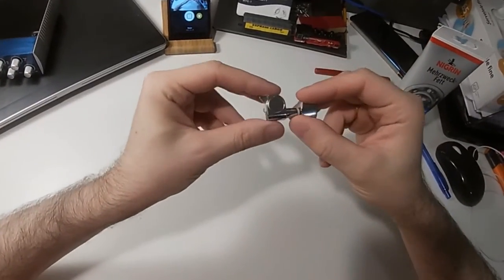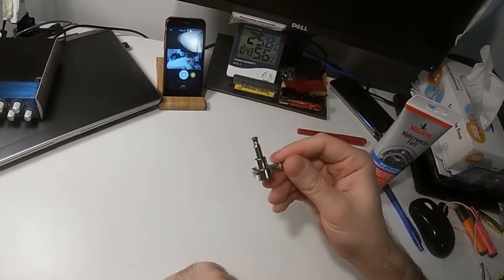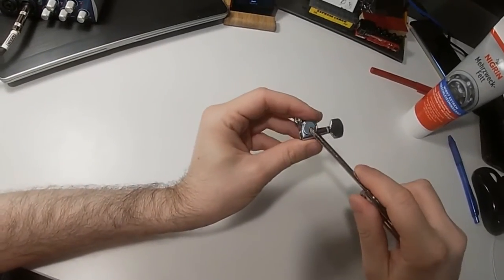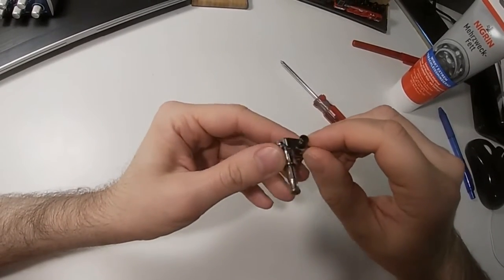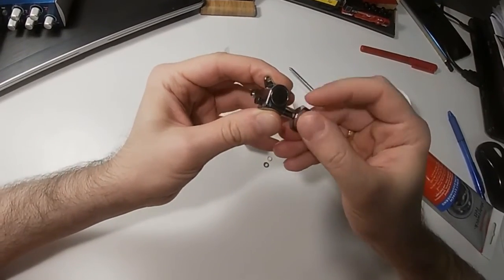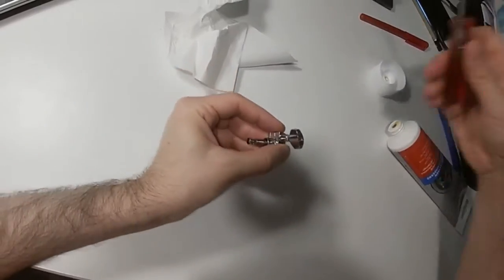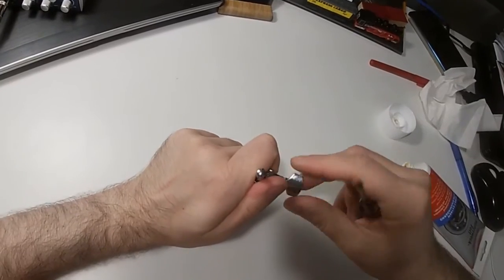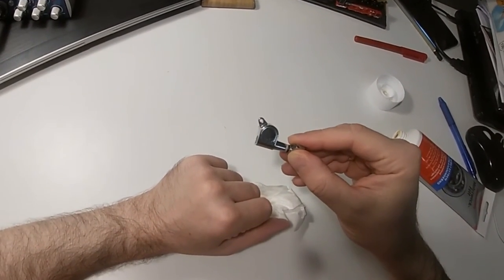Cheap tuners - to use or throw away?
Easy way to bring cheap tuner to normal standard and keep using it.